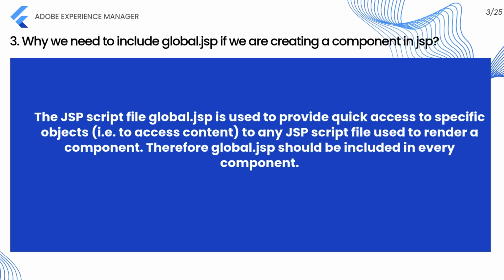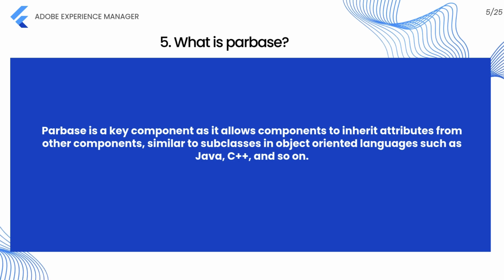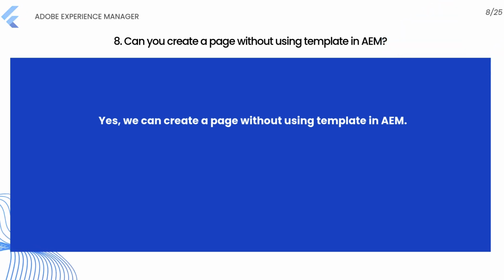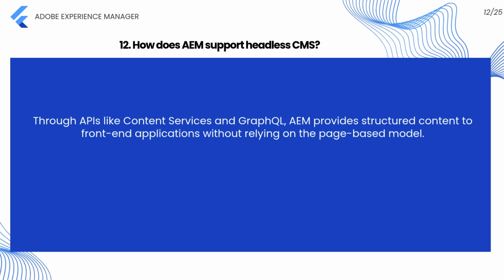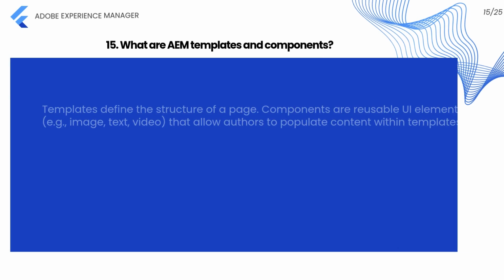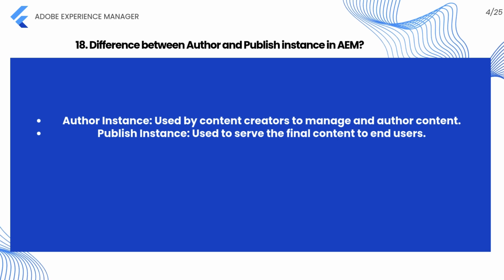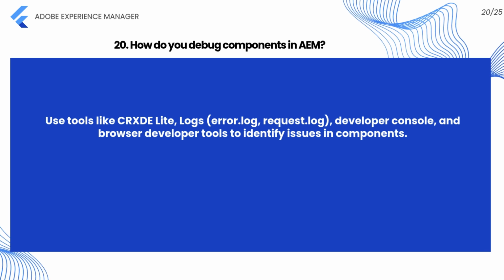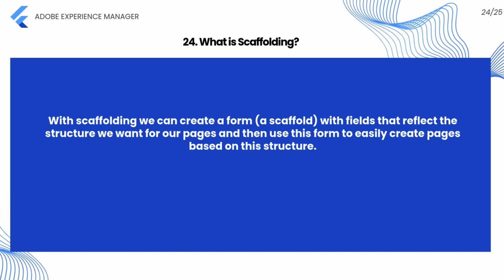Top AEM Interview Questions and Answers | Adobe Experience Manager 2025 Preparation Guide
Are you preparing for an AEM (Adobe Experience Manager) interview in 2025?
This video is your ultimate guide to the most frequently asked AEM interview questions along with expert answers to help you crack your next interview confidently.
Whether you’re a fresher or an experienced professional, this AEM interview preparation video covers:
✅ Basic AEM concepts
✅ Real-world scenario-based questions
✅ AEM architecture and components
✅ Dispatcher, Sling, JCR, and OSGi questions
✅ Tips to impress interviewers with project experience
✅ Common mistakes to avoid during AEM interviews

We’ve curated these questions based on current industry trends and feedback from recent candidates who successfully cleared interviews at top companies.
📌 Chapters Included:
Introduction to AEM Interview Format
Top 25+ AEM Questions & Answers
Project-based Questions
Bonus Tips for Cracking AEM Interviews